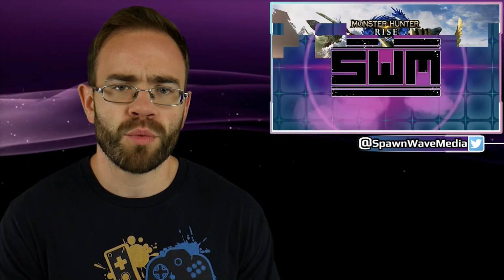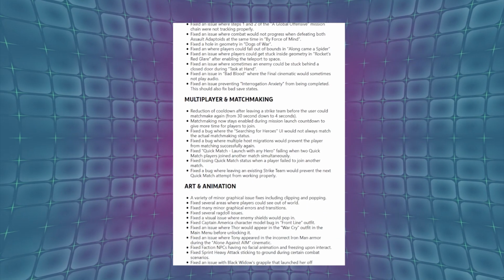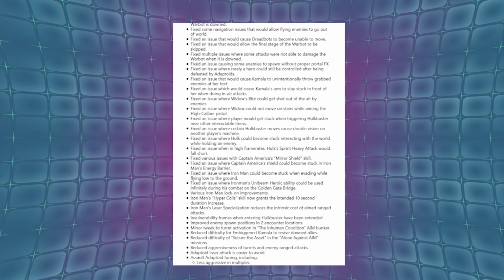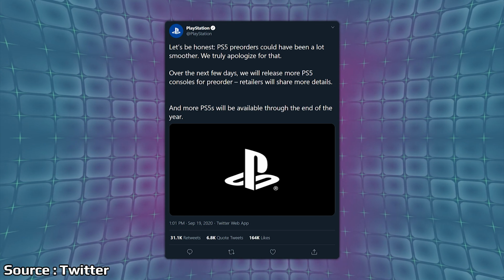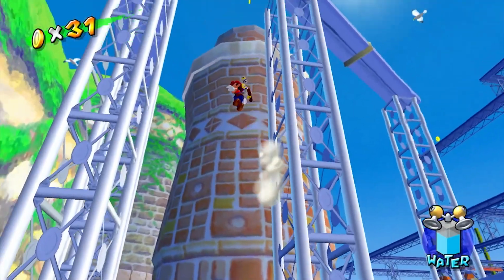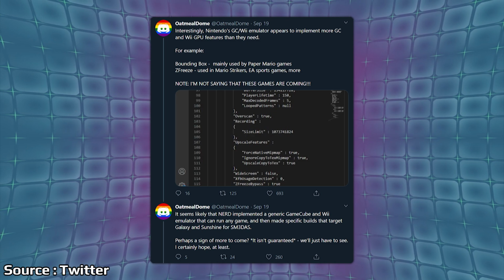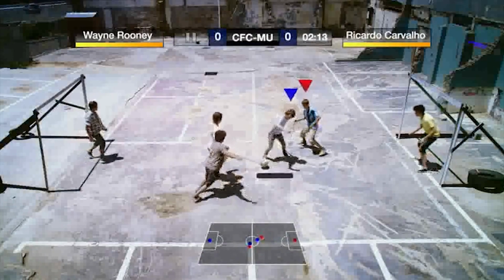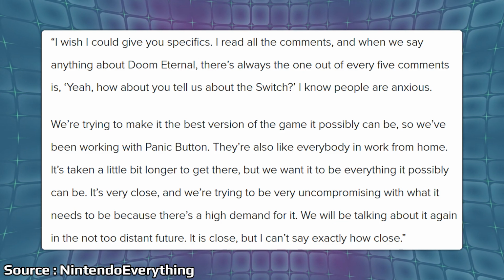Sony Apologizes For PS5 Pre-Order Issues And More GameCube/Wii Games Coming To Switch? | News Wave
This past week wasn't great for anyone who was trying to pre-order a PlayStation 5 with retailers posting listings without warning after the big showcase event. Now Sony has released a statement apologizing and outlining plans for bringing more systems to stores. Super Mario 3D All-Stars is now out and dataminers are looking through the game a bit more finding some interesting things with the emulators being used.

00:00 - Start

00:46 - Monster Hunter Rise

2:21 - 3DS Discontinued

3:58 - Marvel's Avengers Patch

5:03 - Sony Issues Apology

8:48 - Nintendo's Emulator Info

12:26 - Sony Xperia Play 2 Prototype

14:25 - Doom Eternal Switch Update

16:28 - Comment Of The Day